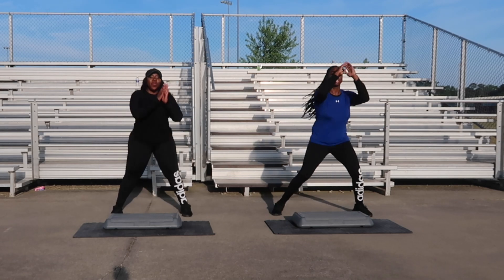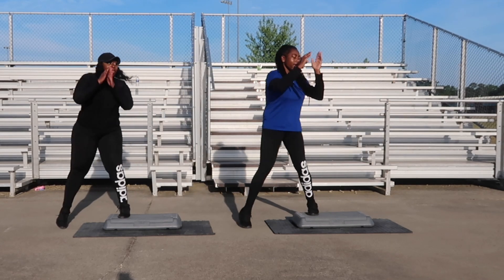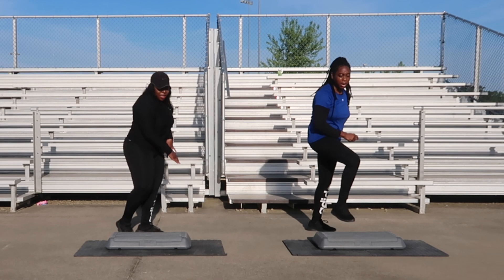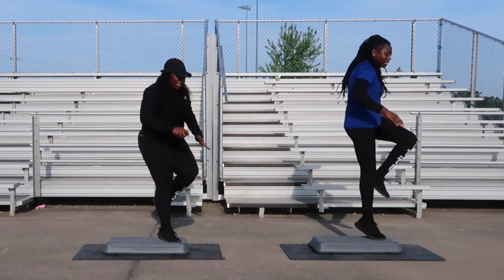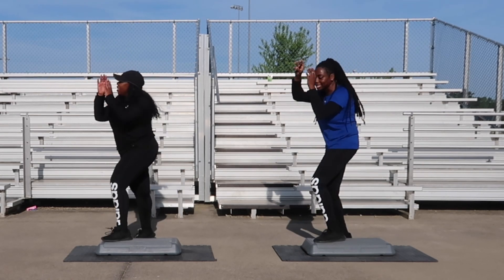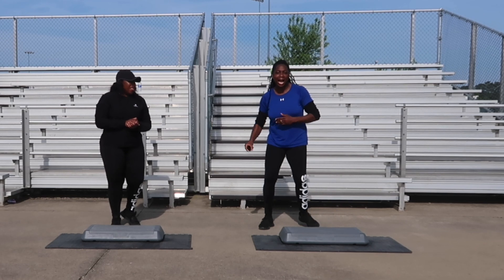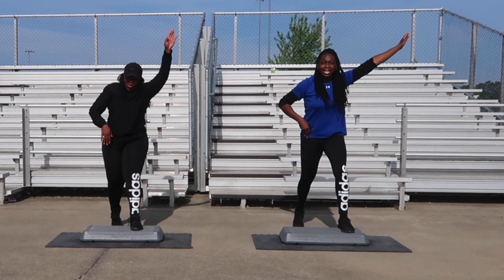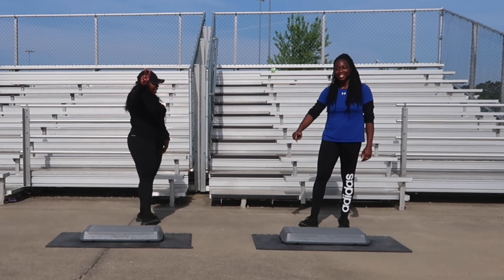25 MIN LOW IMPACT STEP PART II WORKOUT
All NEW, beginner level only, no advance steps EVER! Just FOR YOU!! Don’t want to move higher ? OR- Want longer videos to help build stamina? We got you covered!

If you are new to the channel, please be aware that we do provide break downs all of the moves you did here today! Just go to our “Beginner Workouts “ playlist and start with video one!

We are two dedicated individuals with a journey we choose to STEP to! We are your workout partners! Your motivators ! Your sweat and tears! Join Yolanda as she STEPS her way to a healthier weight, and let Brennetta show you how to maintain your weight loss STEPPING into your daily routine!

Step Board Used

FOLLOW OUR INSTAGRAMS :
CHANNEL PAGE: Itsastepthang
YOYO: iamyolanda8
BREN: iambren8

***NOTE: We are not licensed fitness trainers*** We are two individuals like millions out there, working towards a goal and choosing to do it with you!